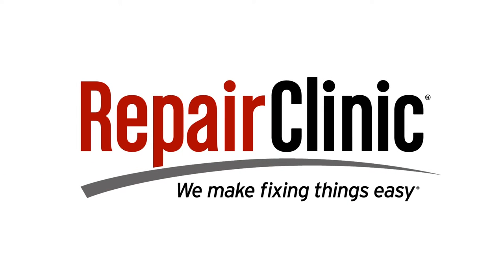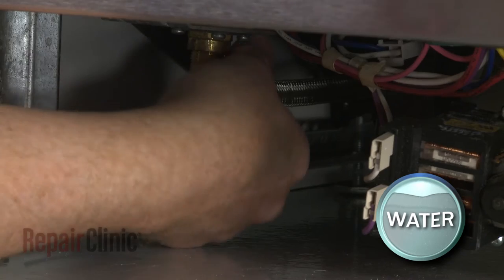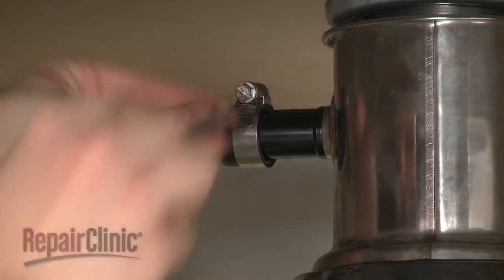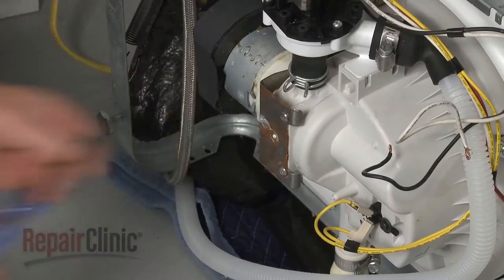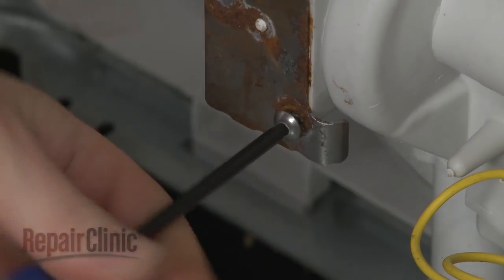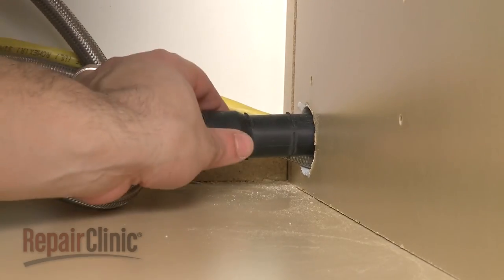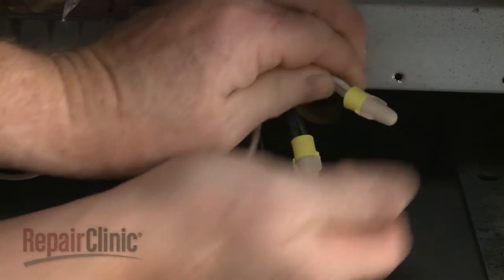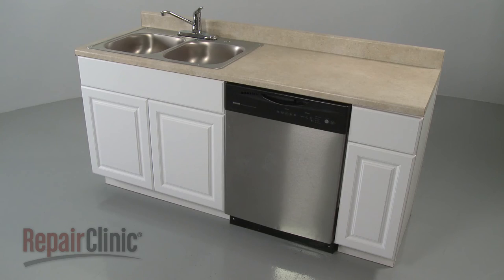Kenmore Dishwasher Circulation Pump Replacement 154859201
This video provides step-by-step instructions for replacing the circulation pump on Kenmore dishwashers. The most common reason for replacing the pump is if the dishwasher is not cleaning properly.

All of the information in this pump replacement video is applicable to the following brands: Kenmore

Tools used: phillips head screwdriver, 5/8" socket